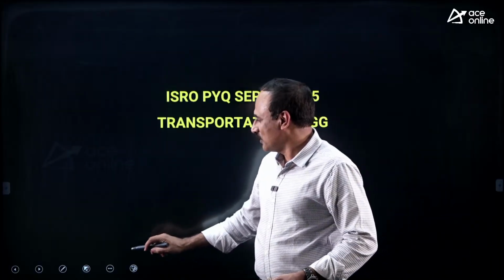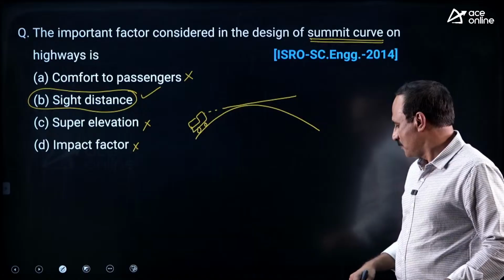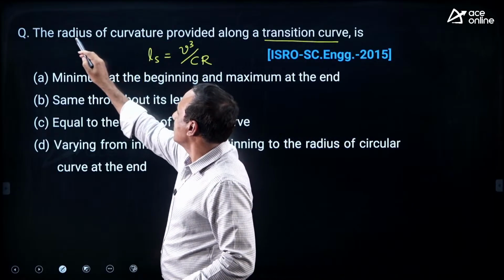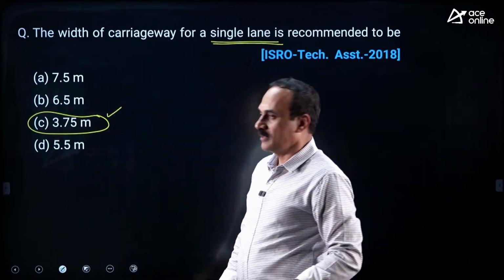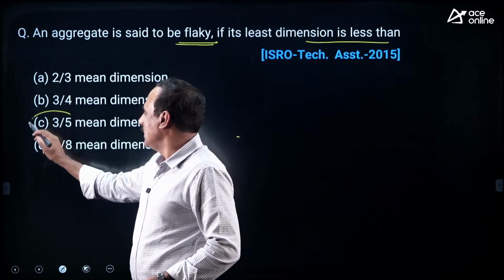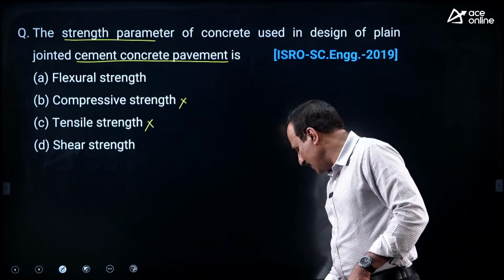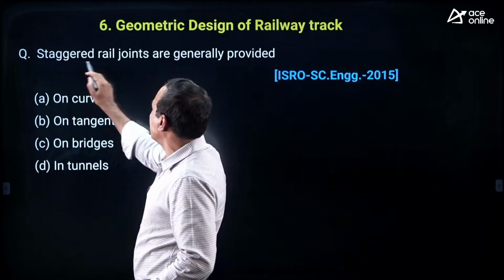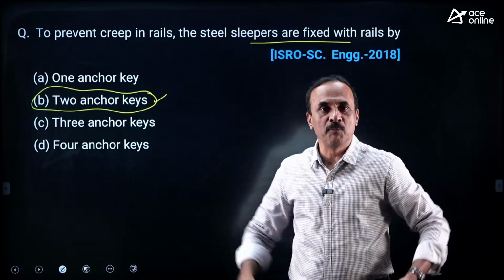Mission ISRO - 2025: Civil Engg. | Transportation Engineering by Keshava Reddy Sir | ACE Online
🚦 Mission ISRO 2025 – Civil Engineering presents a focused session on Transportation Engineering  by Keshava Reddy Sir, exclusively with ACE Online & ACE Engineering Academy. Strengthen your subject knowledge, practice problem-solving, and get expert strategies to crack the ISRO Scientist/Engineer Exam 2025. Don’t miss this opportunity to learn from the best faculty and boost your preparation for success.